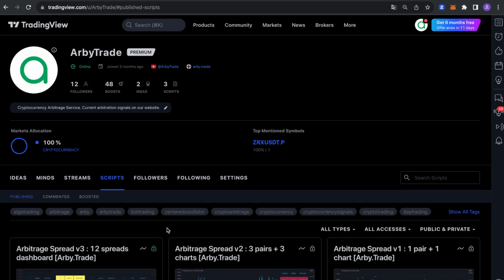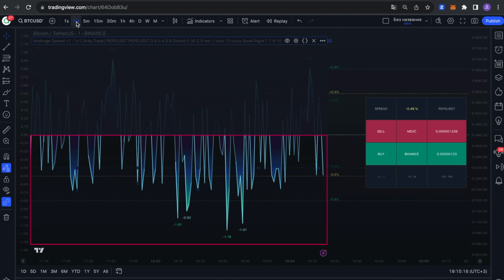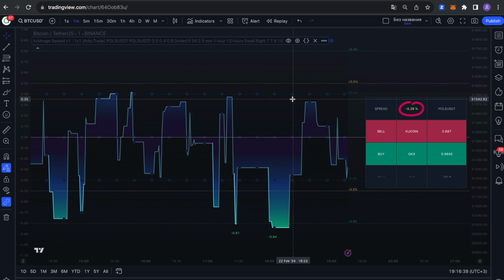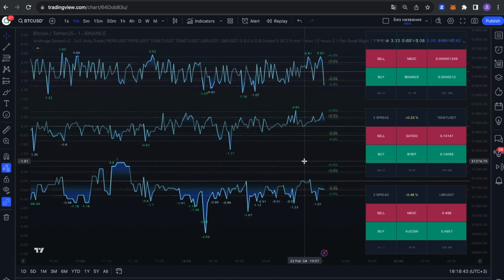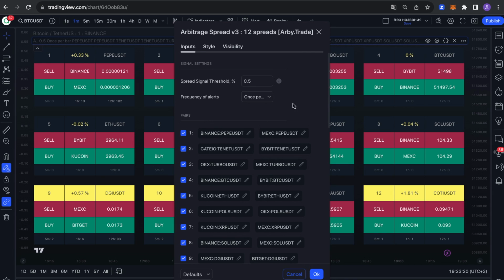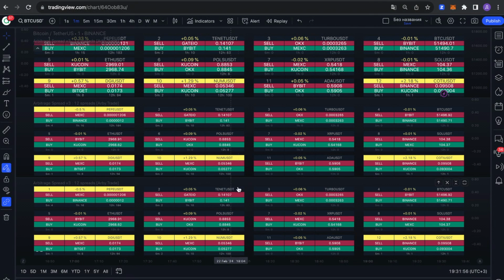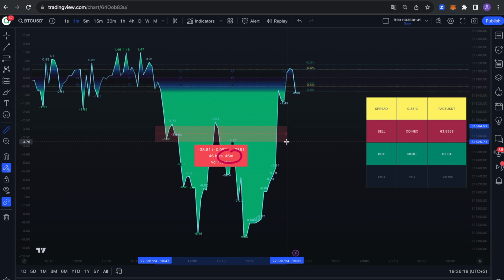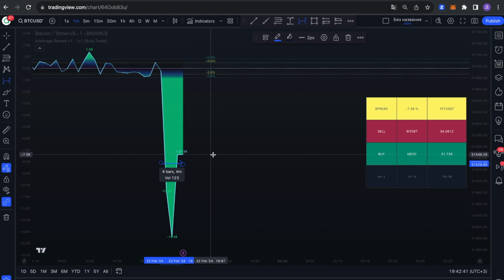TradingView Indicators for Crypto Arbitrage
An overview of three indicators for TradingView for arbitrage trading in the cryptocurrency market (and not only).

Indicators:
– Arbitrage Spread v1 : 1 pair + 1 chart
– Arbitrage Spread v2 : 3 pairs + 3 charts
– Arbitrage Spread v3 : 12 spreads dashboard

Overview article about indicators .P/BOhTzojn-arbitrazh-kriptovalyut-s-pomoschbyu-indikatorov/

A service for searching for arbitration bundles – arby.trade – inter-exchange, intra-exchange (Binance), spread history, without using P2P and bank cards.